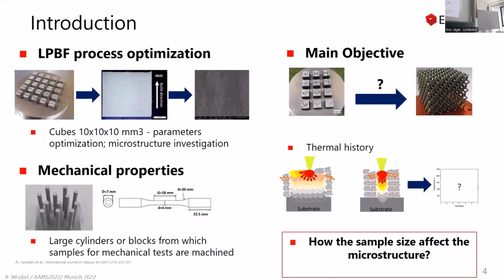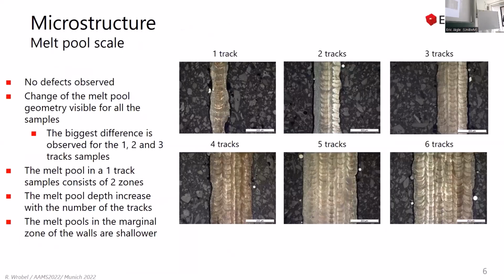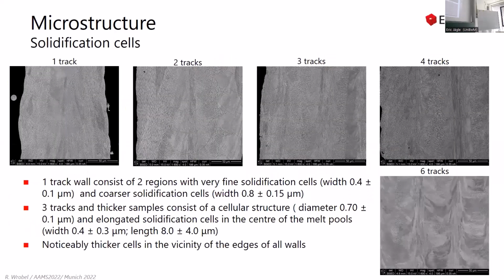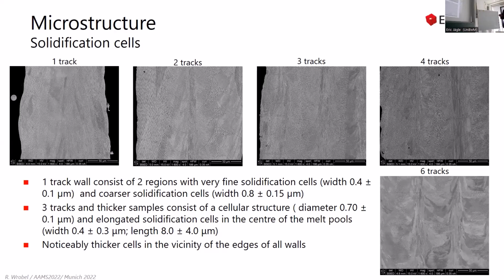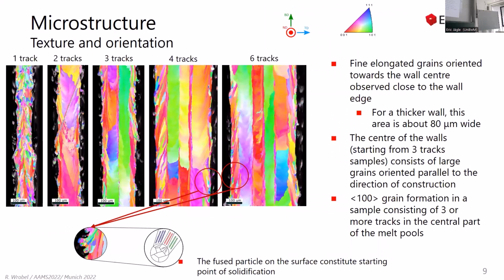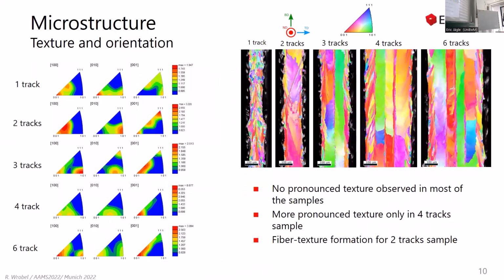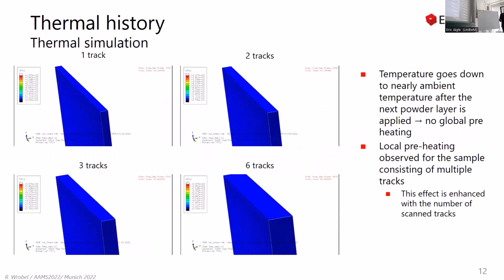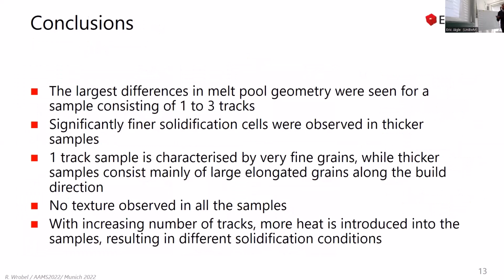AAMS22 - R.Wróbel - LPBF of Hastelloy X thin-walled structures